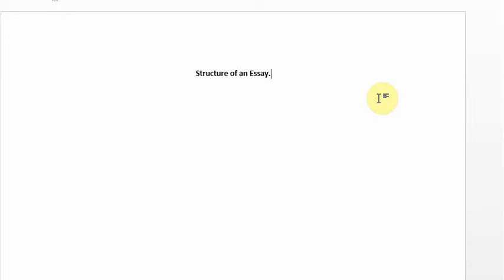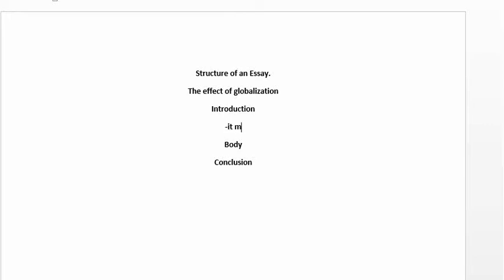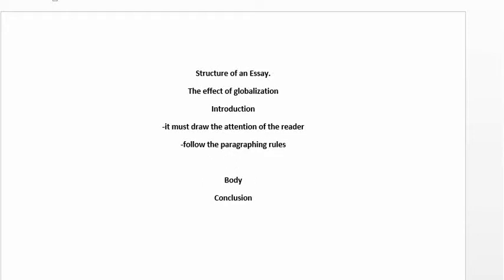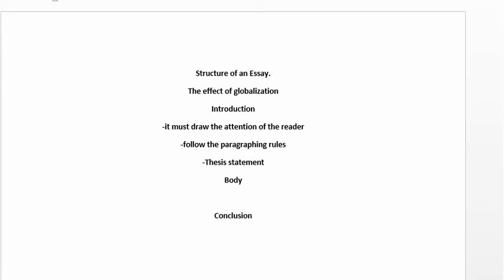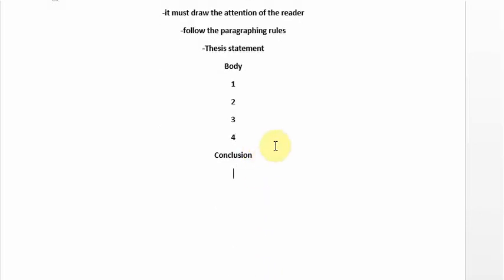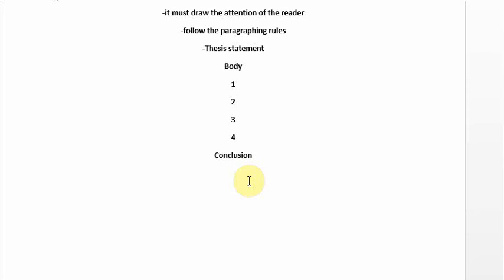Structure of an Essay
Develop an academic paper from scratch.